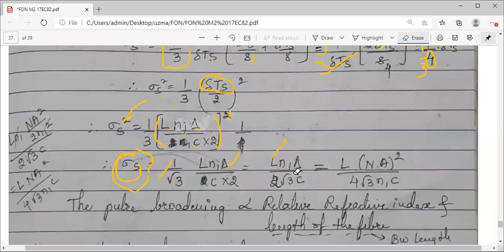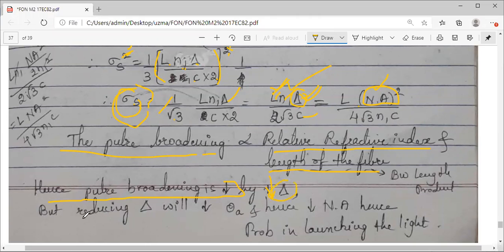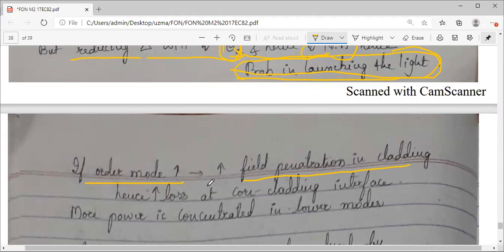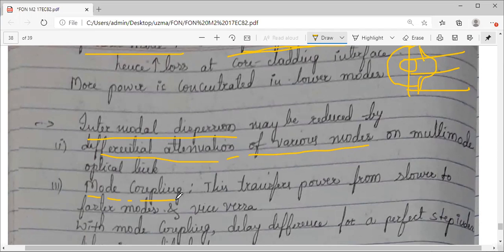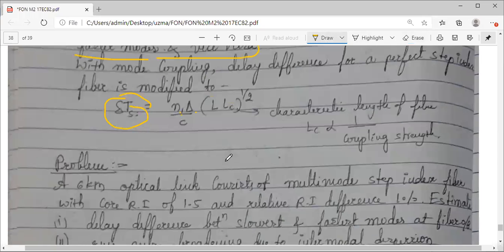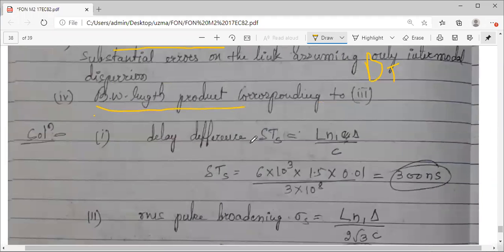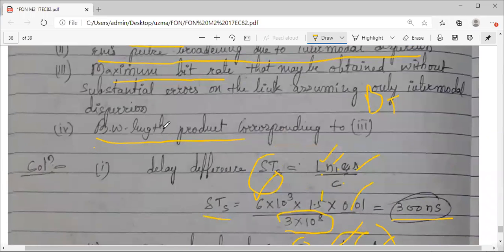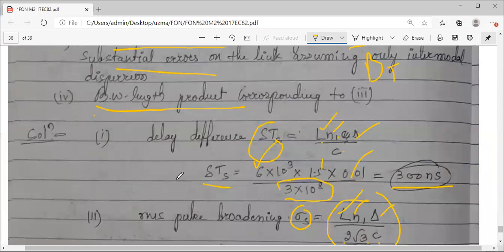Module 2 17EC82 FON lecture 21 part 2: Multimode step index fiber Pulse broadening eqn & problem